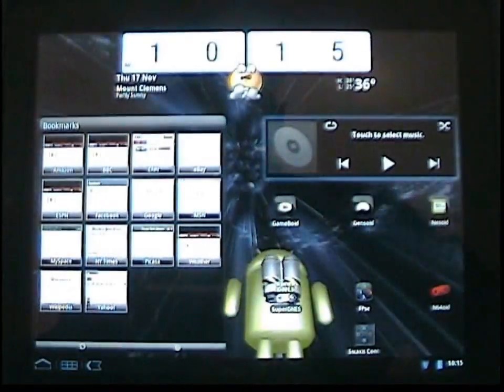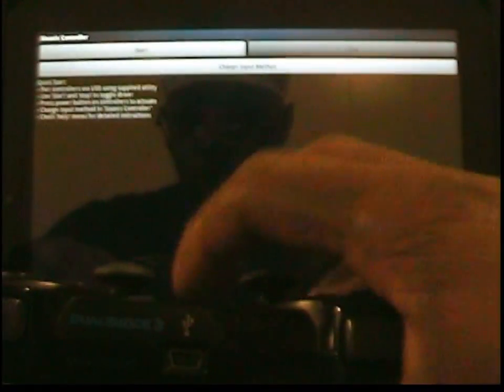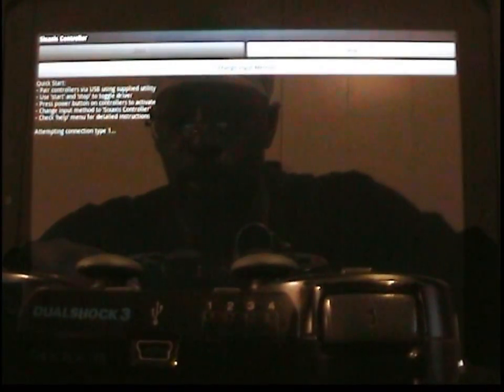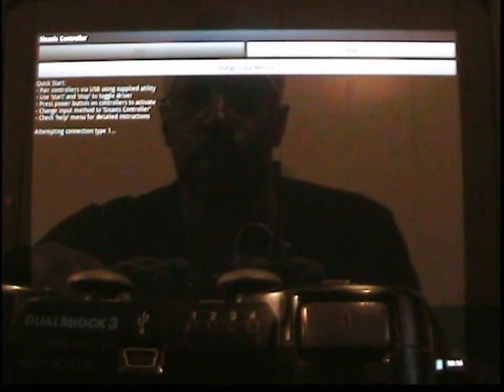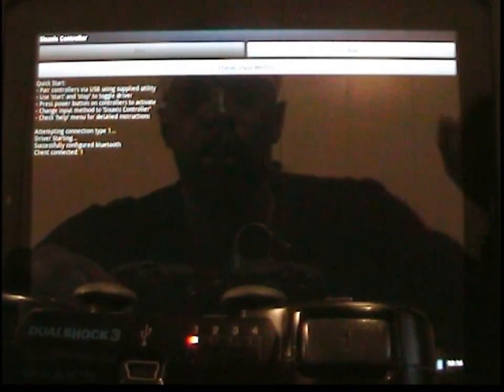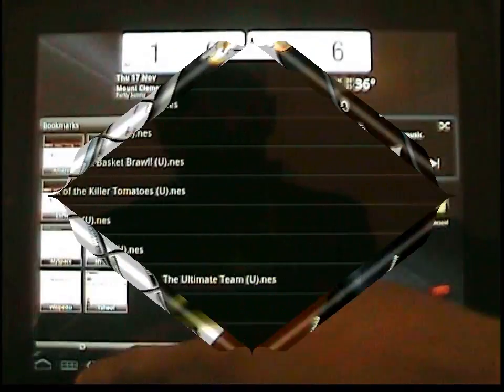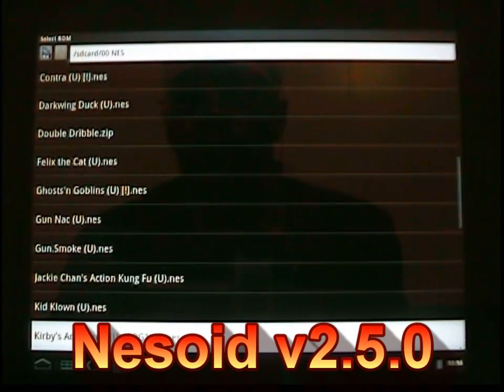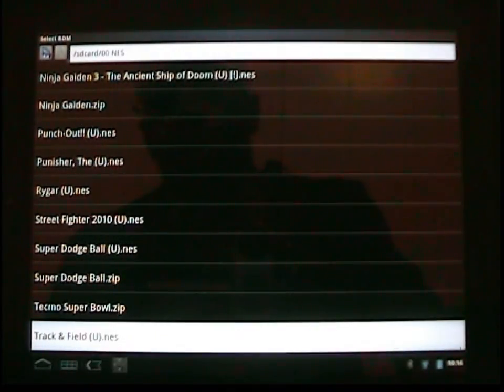PS3 Controller & Emulators on HP TouchPad Cyanogenmod Android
Just showing the 6 Emulators I found to be working just fine with a PS3 Sixaxis controller and the Sixaxis App..

1. Nintendo (Nesoid v2.5.0)
2. Gameboy Advance (GameBoid v2.4.7)
3. Sega Genesis (Gensoid v2.4.3)
4. Super Nintendo (SuperGNES v1.2.14)
5. Nintendo 64 (N64oid v2.6)
6. Playstation (FPse for Android v0.10.62)

I'm not trying to show how skilled I am at the games, I'm just showing you that the emulators work.. Also saves, loading saves, and control mapping is all in order..

The Only thing I have noticed is you have to set the controls mapping everytime you fire up the FPse (PSX/PS1) emulator.. The other emulators only need to be set up once..